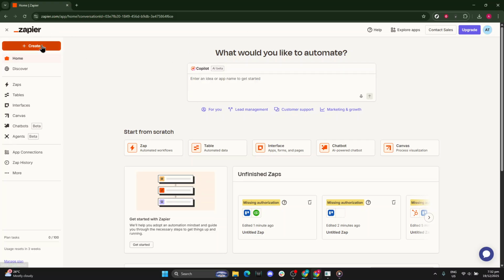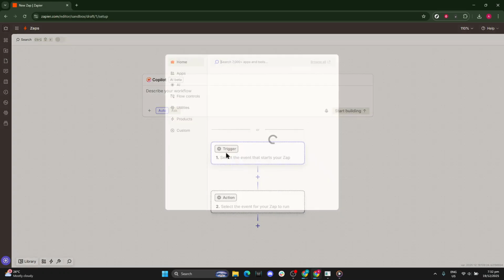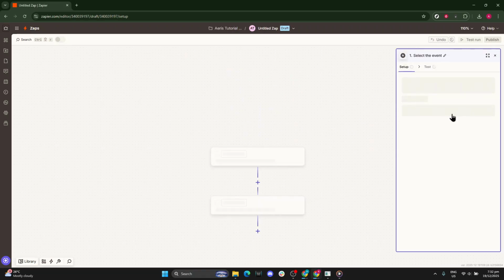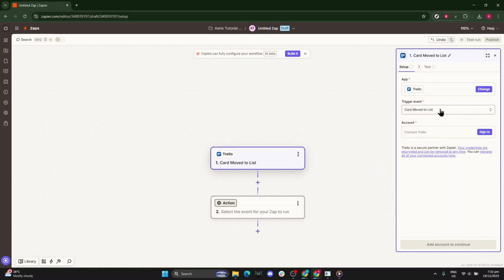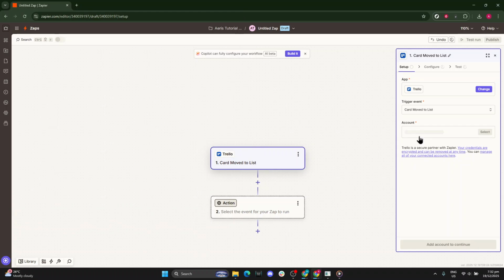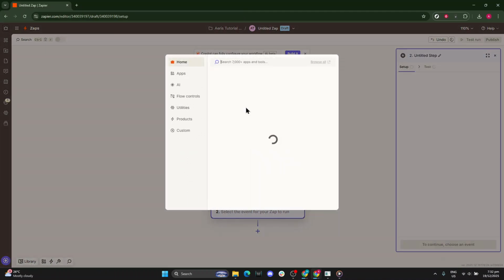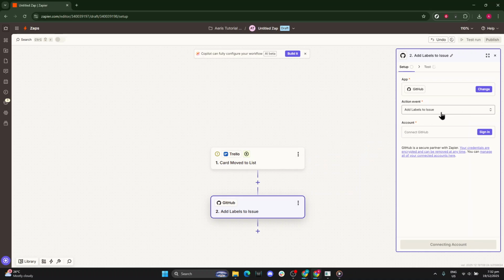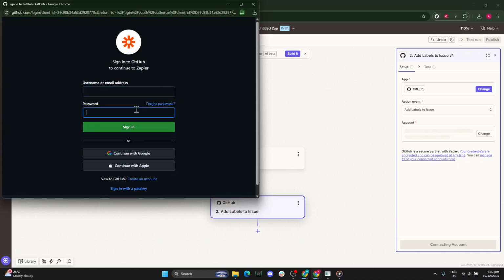How To Integrate Trello with GitHub to Manage Dev Tasks Efficiently (2025)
Learn how to integrate Trello with GitHub to manage development tasks efficiently 💻. This step-by-step tutorial guides you on syncing issues, tracking progress, and streamlining your workflow for smoother project management.